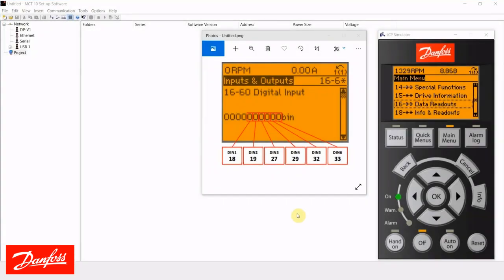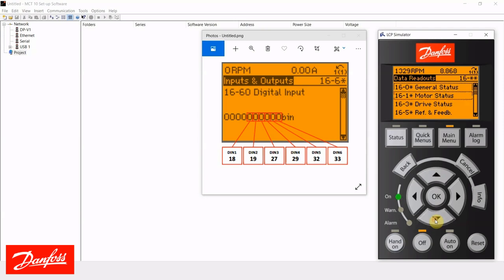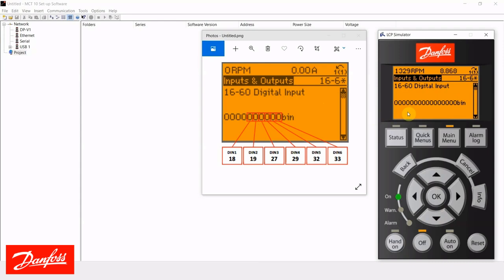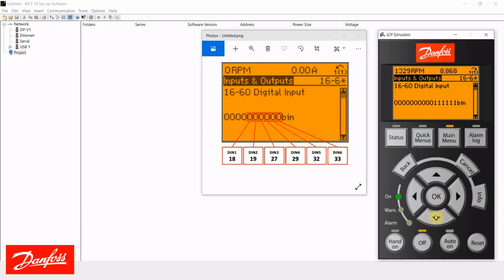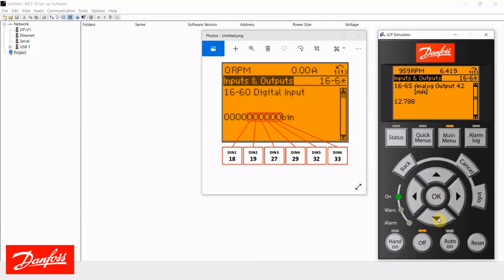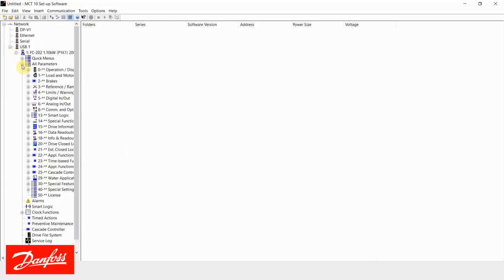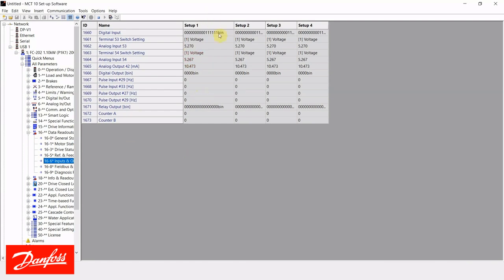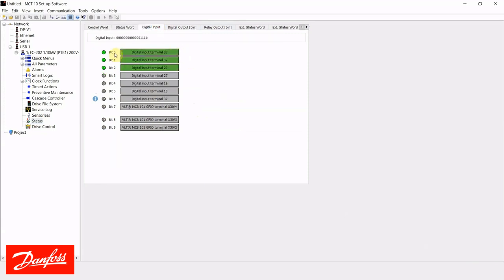VLT Drives: Digital & Analog I/O Monitoring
Tips and tricks on monitoring the digital & analog I/O (inputs & outputs) using the LCP (Local Control Panel) or MCT 10 setup software.